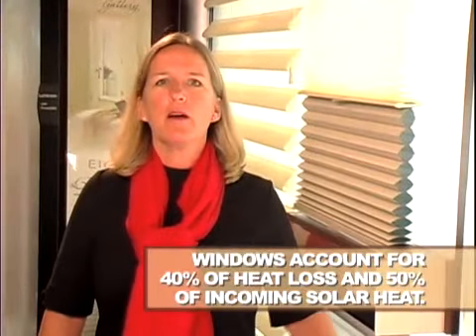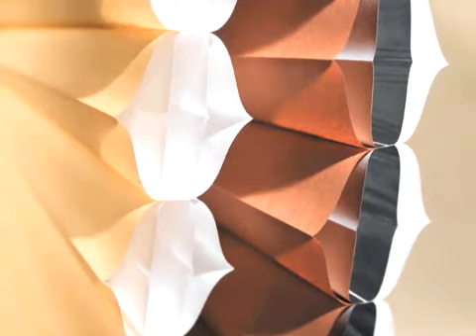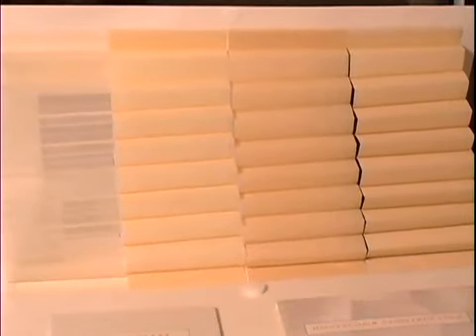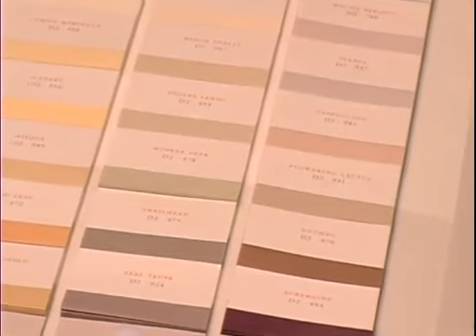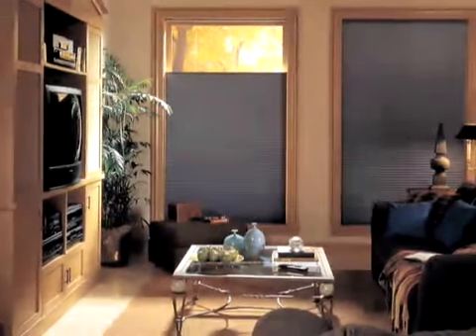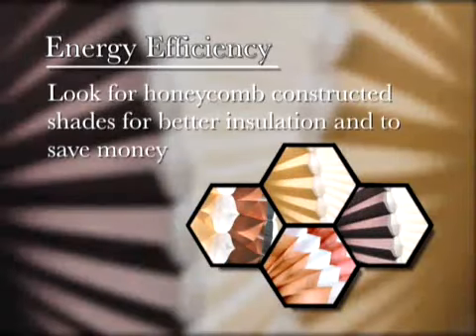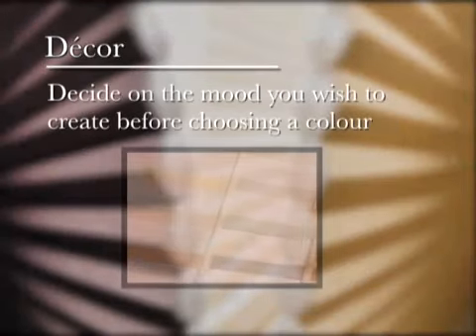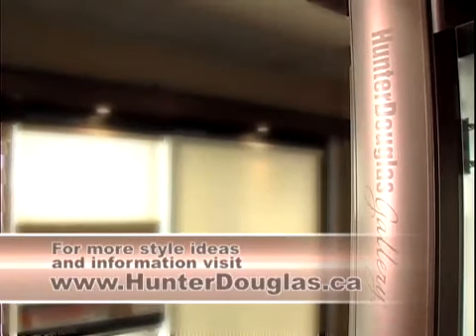Energy Efficient Window Coverings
The right window coverings can do a lot more than add colour to a room; they can increase your home’s energy efficiency and save you money.